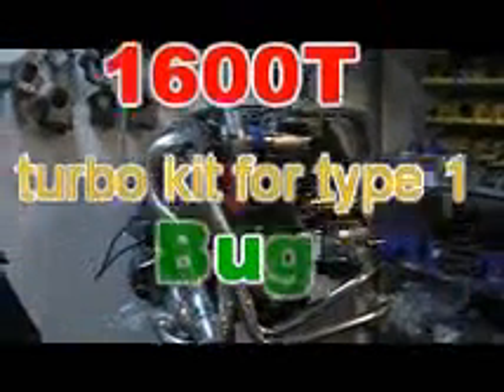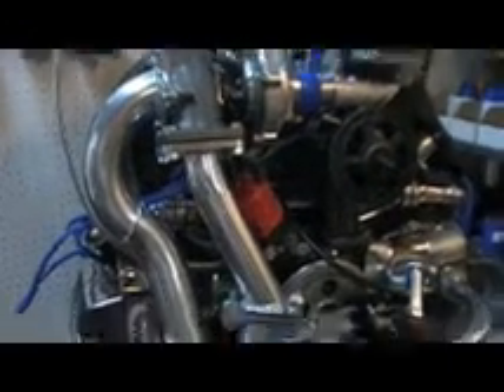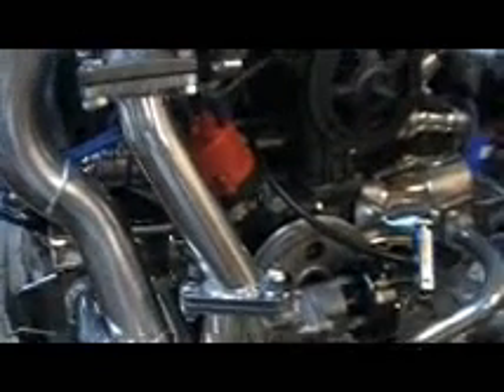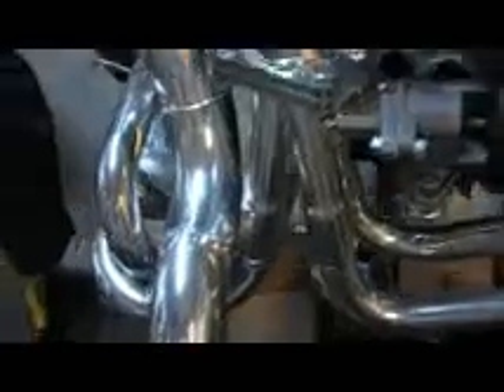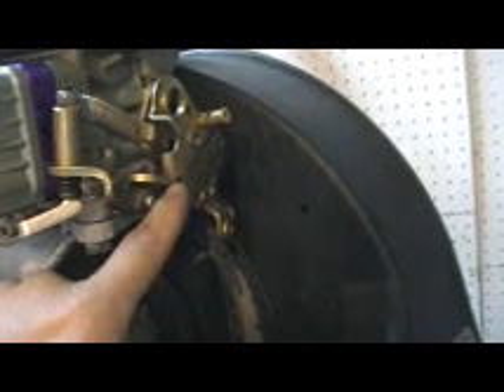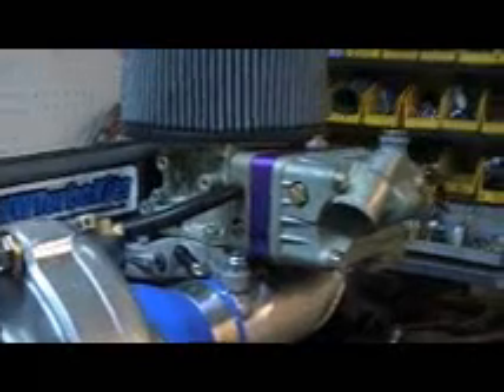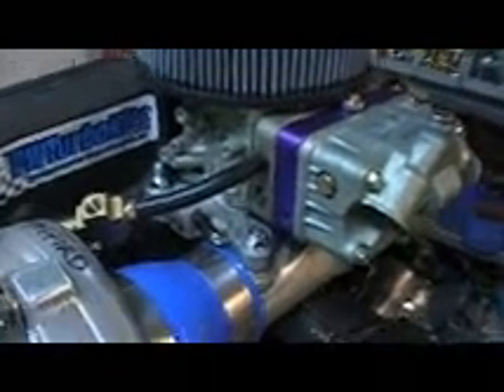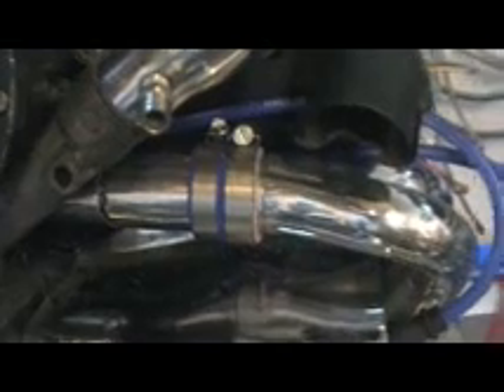VW turbo kit bug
Our 1600T base kit with T3/T4 upgrade and the larger 500cc carb, this combo is good for 300 to 350hp at normal boost.